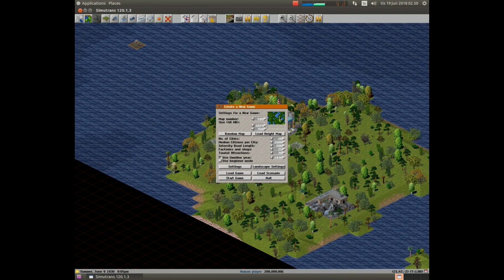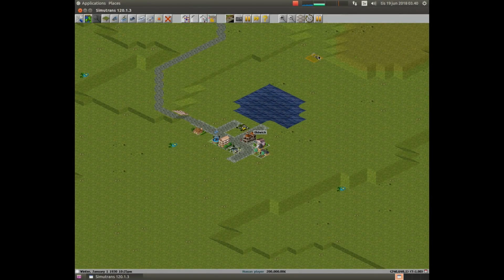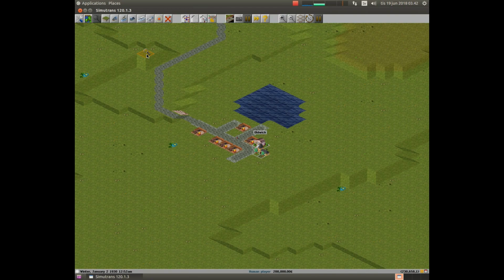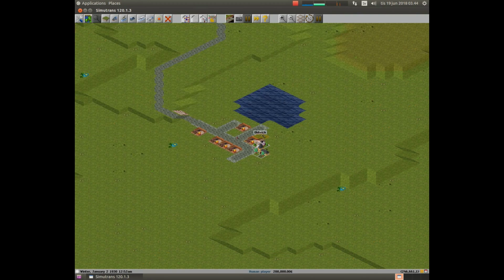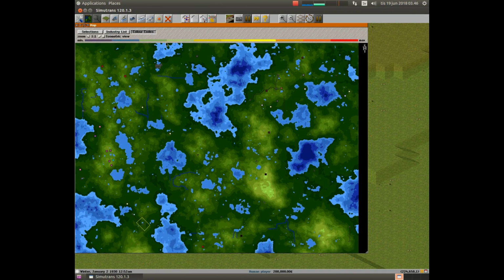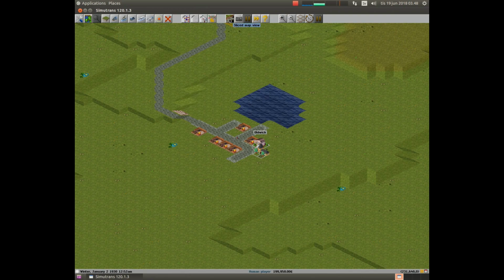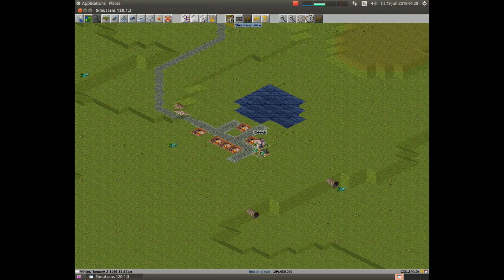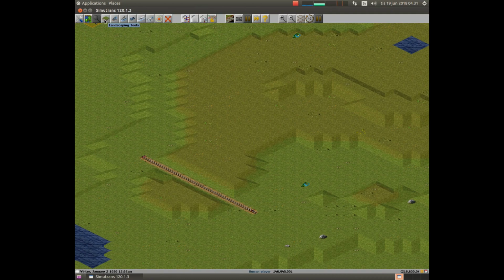Simutrans s1e4 basic settings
In this video about Simutrans, we look at setting the game up for a good experience and the basic parts of the game, as well as how to change the landscape of the game.